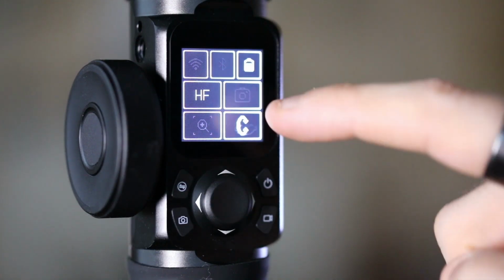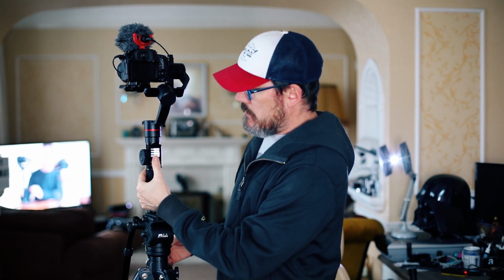AK2000 auto rotation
A quick video to explain how to setup the auto rotation on the Feiyu Tech AK2000 gimbal.

I'll go through all the menu options on the Feiyu Tech AK2000 enabling you to be able to set up you gimbal for timelapses or smooth automatic panning for video.